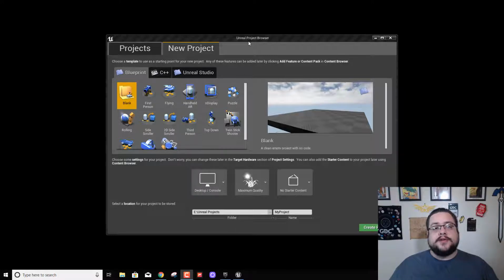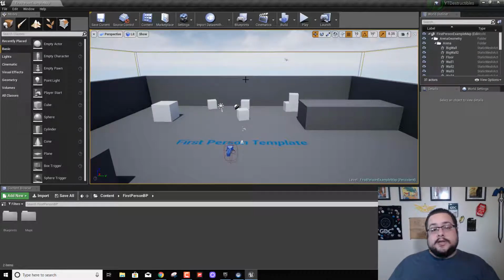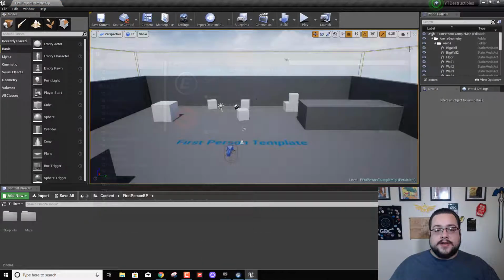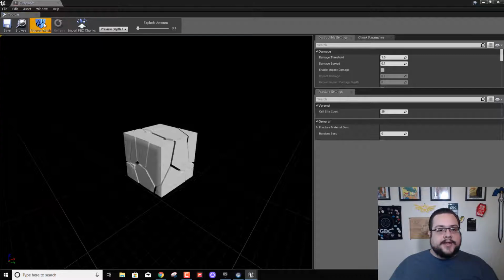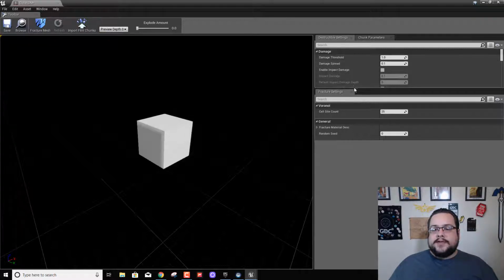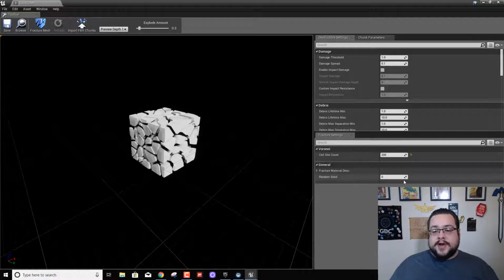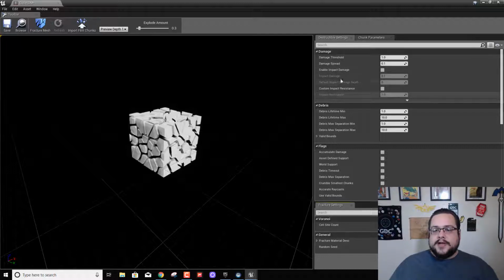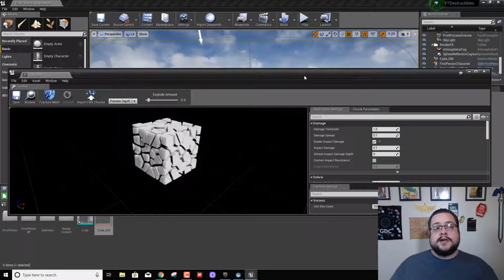Destructible Meshes in Unreal Engine, Part 1